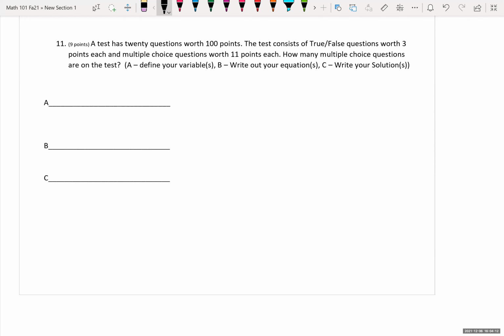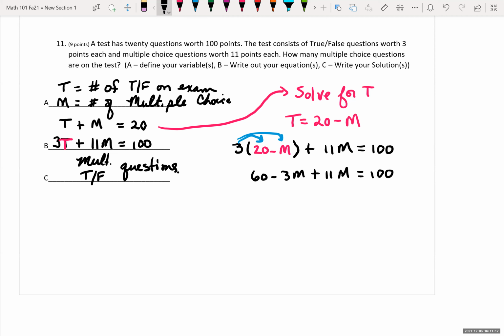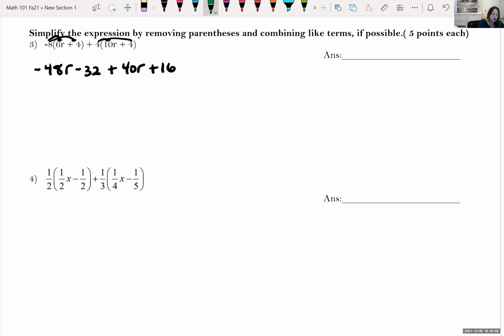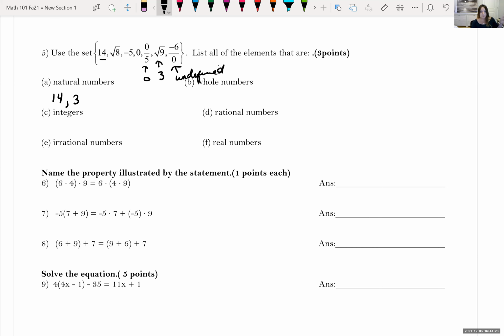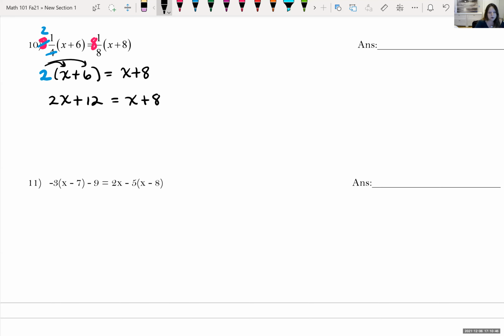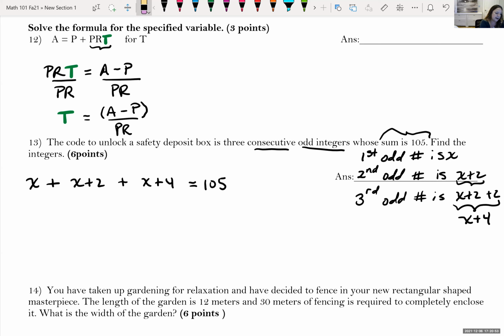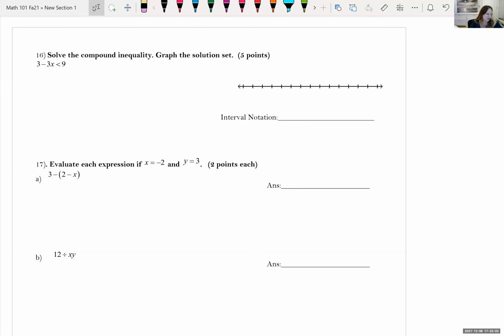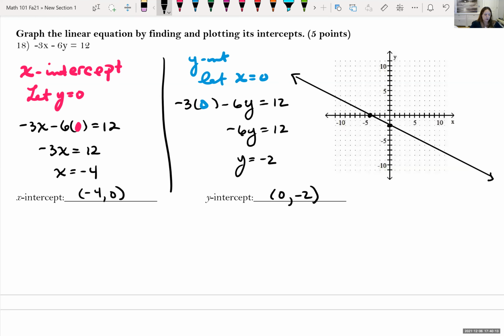Review for Elementary Algebra Final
In this video we start to review for the cumulative final exam.  Topics include order of operations, simplifying expressions, solving equations, solving linear inequalities, graphing and applications.